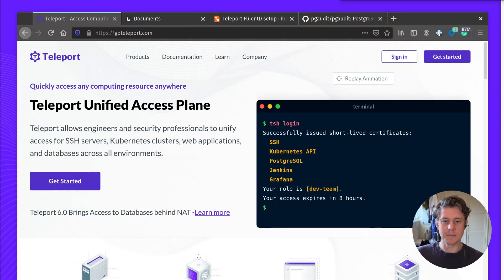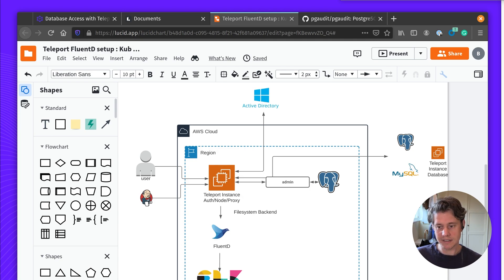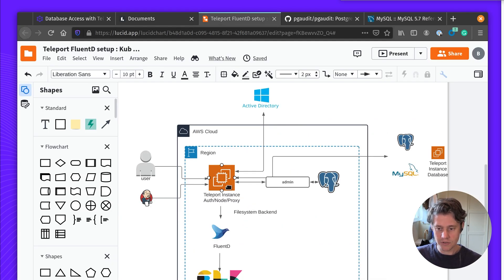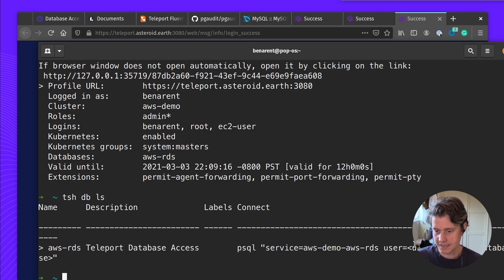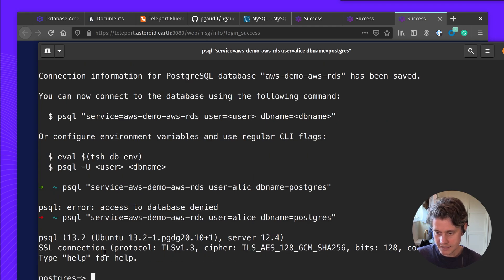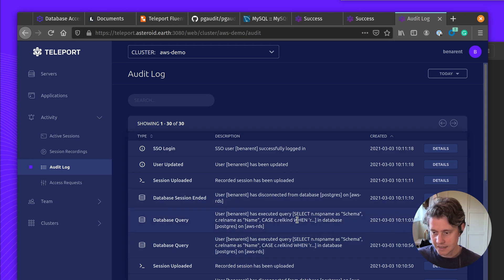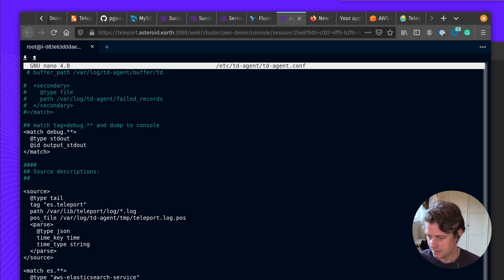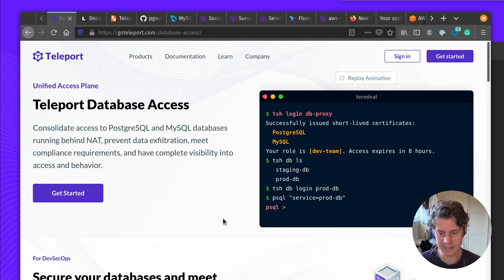Using Teleport to Audit Postgres and MySQL Database Access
0:00 Introduction
0:26 Deployment Overview
1:31 Why use Teleport?
2:05 tsh setup
3:37 psql demo
4:25 Teleport Audit log
5:21 fleund Overview
6:01 Kibana Demo
6:35 Learn more at